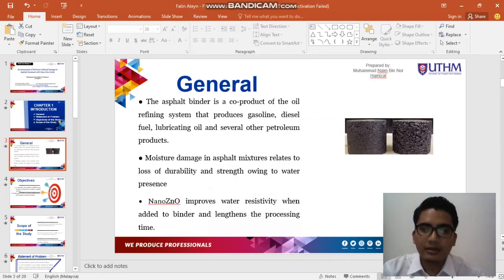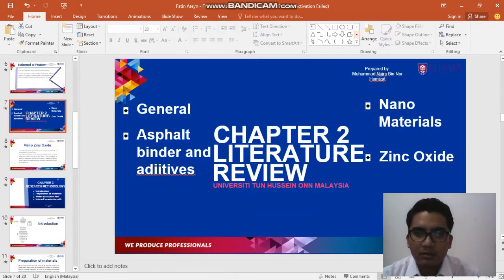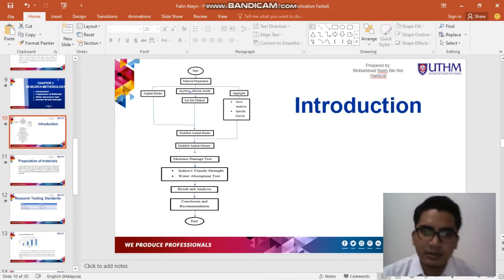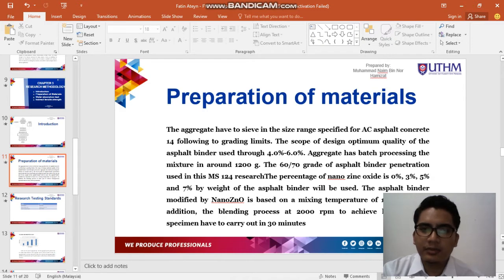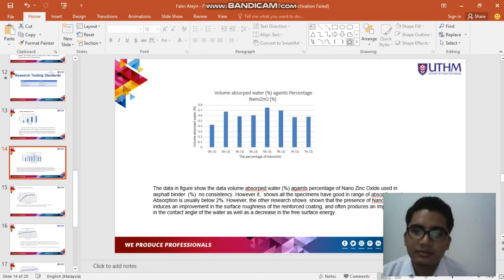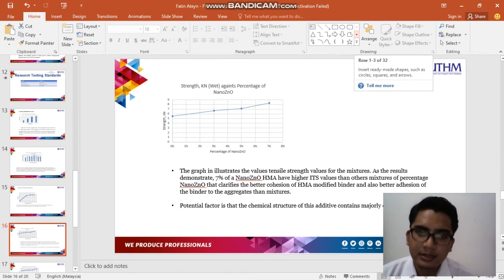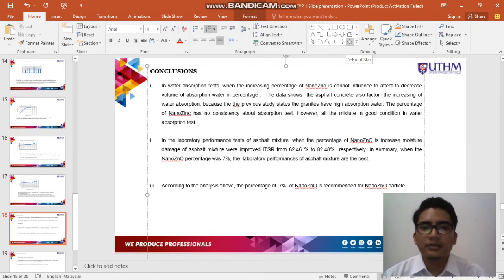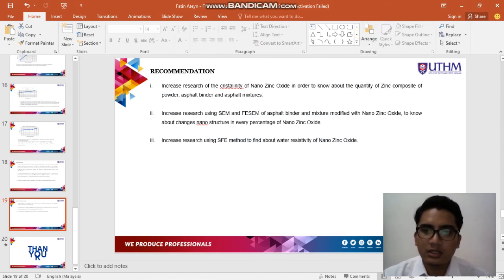Muhammad Naim Bin Nor Hamizat-AF160019-Presentation FYP2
An Assessment Of Moisture Induced Damage In Asphalt
Pavement With Nano Zinc Oxide